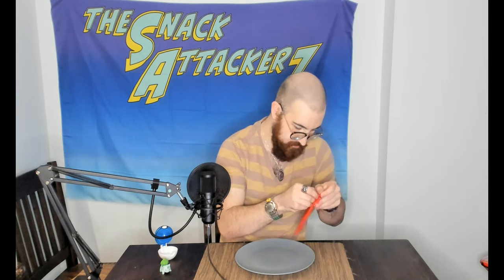Snack Attackerz Fruity Pebble Candy Bar Re